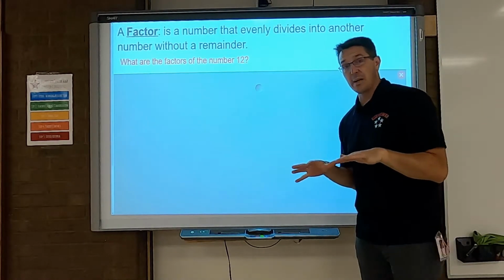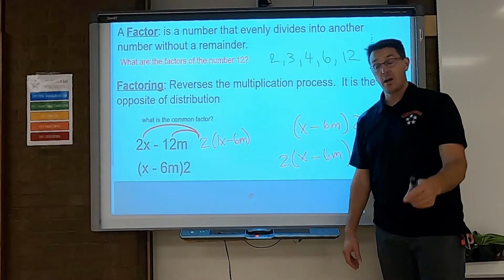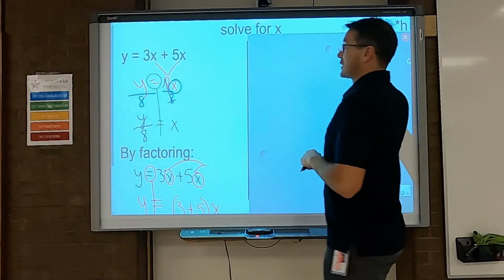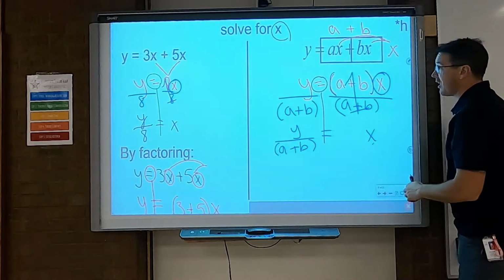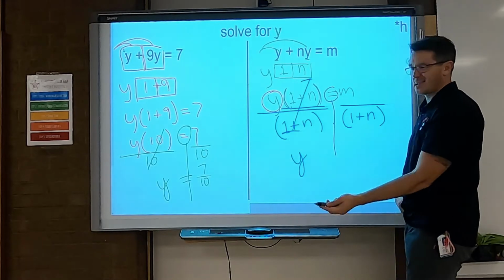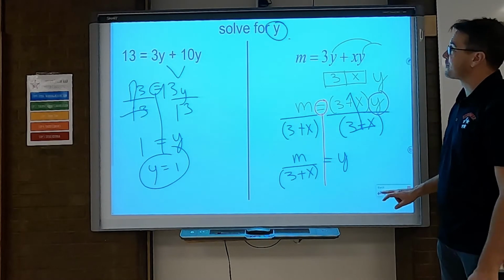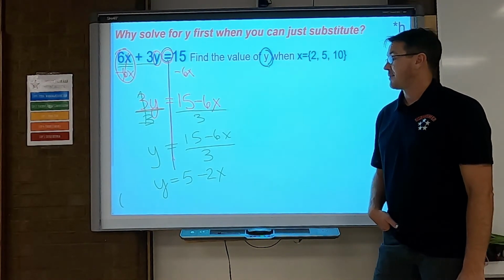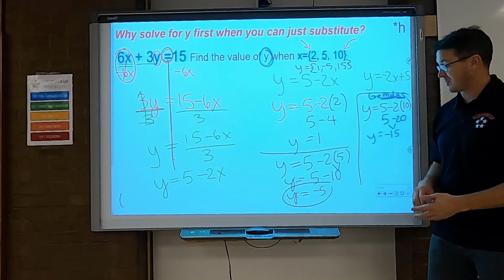Literal Equations Part 3